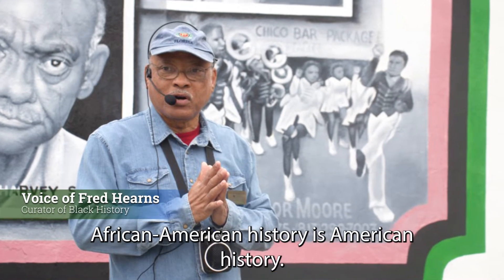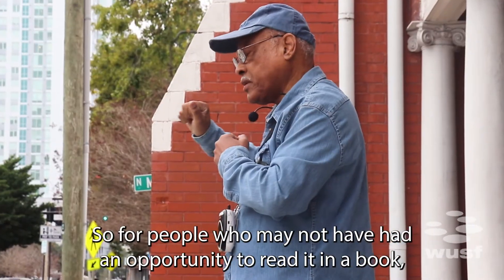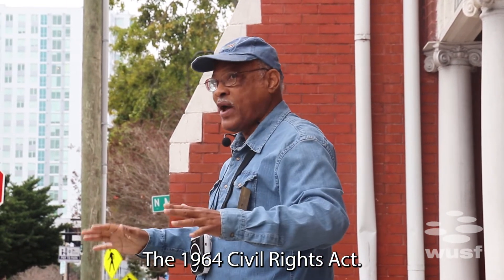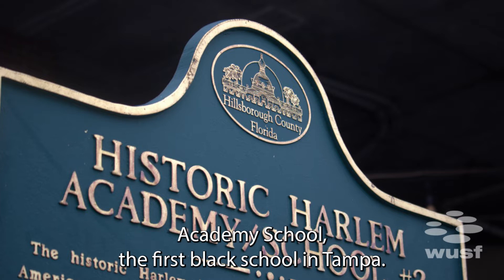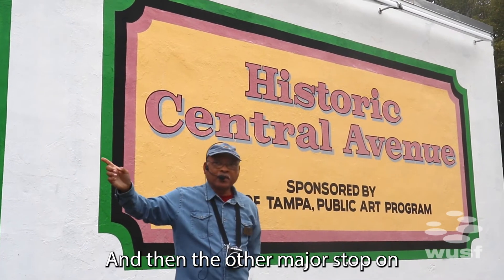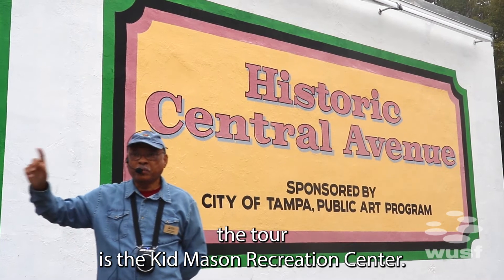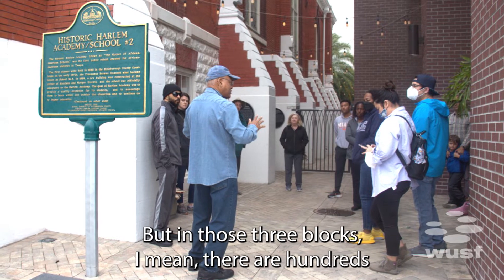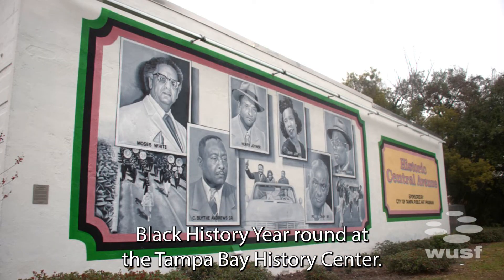Take a tour of what once was Tampa's 'Black Wall Street'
The Tampa Bay History Center is hosting walking tours and exhibits in February to commemorate Black History Month.